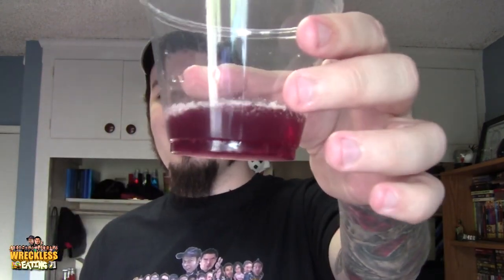Energy Drank - MAQ1 vs. Fuel High Octane Energy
Today on energy drank Matt Zion battles MAQ1 against fuel high octane energy!